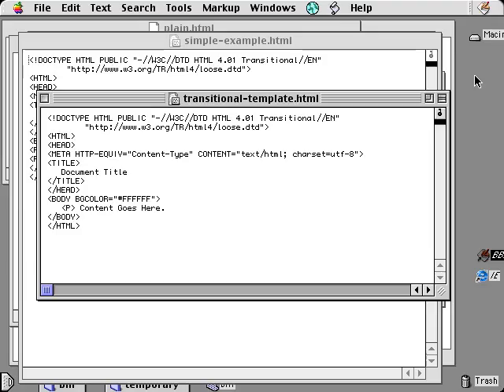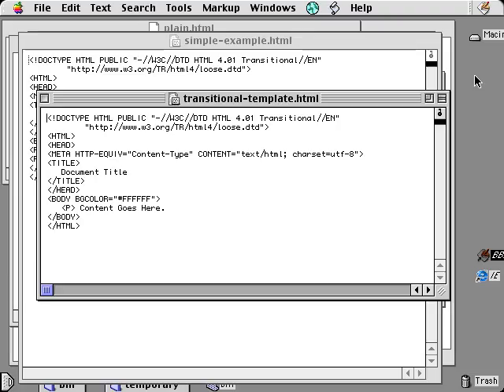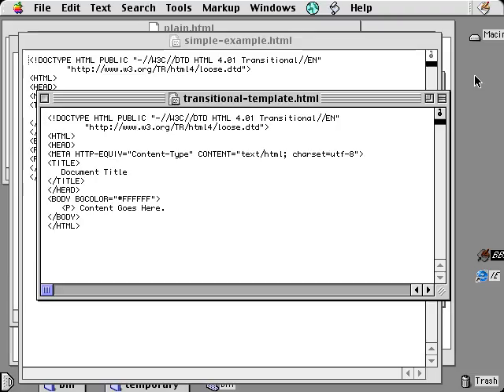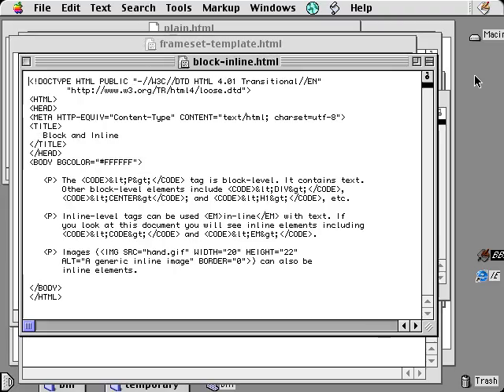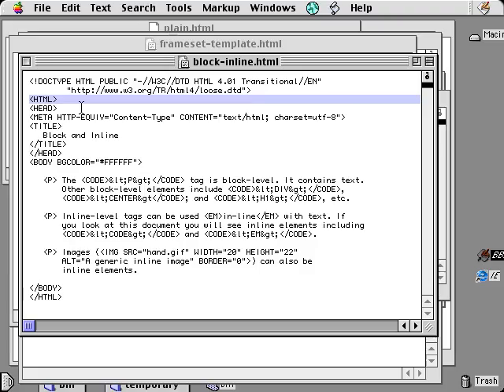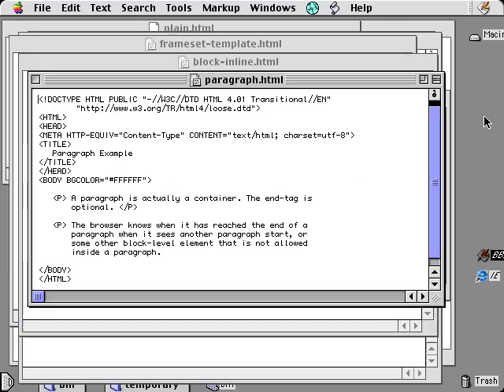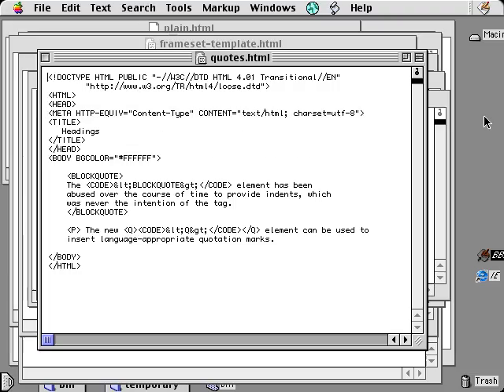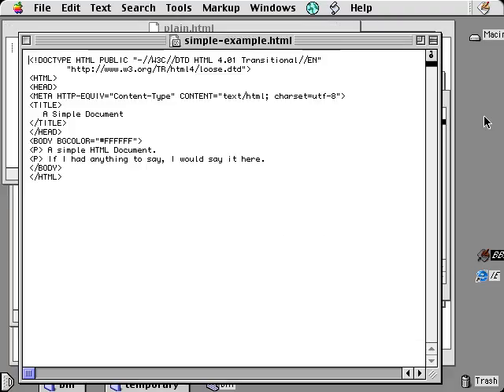html 1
Html teaching to you